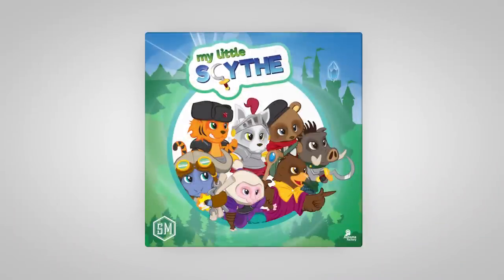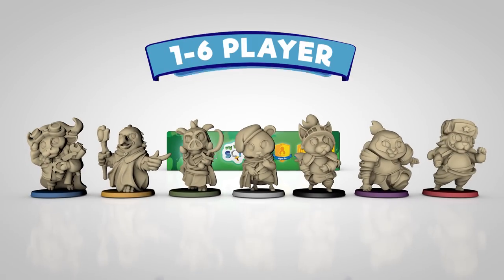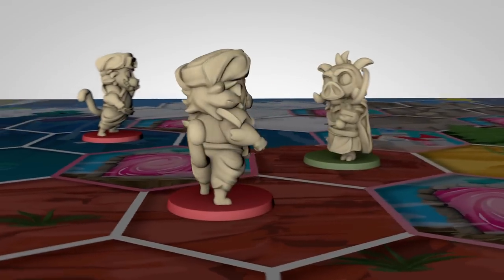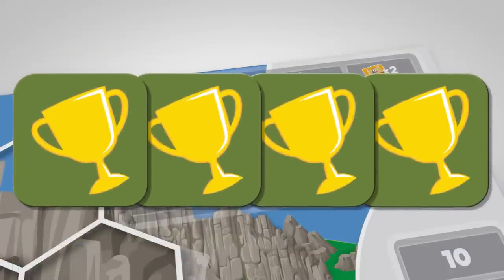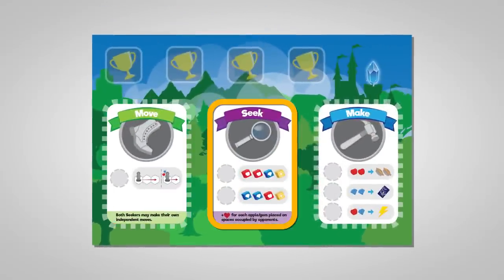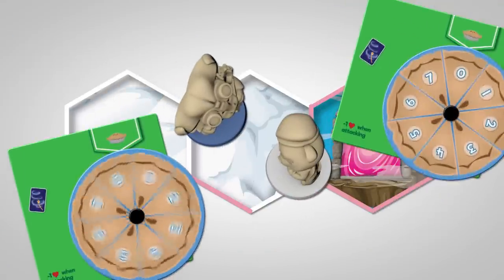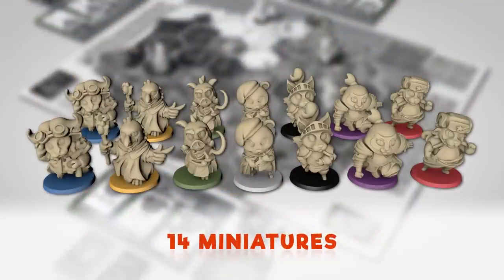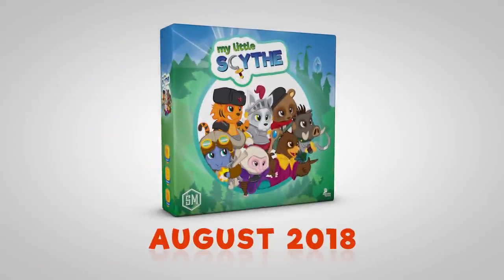My Little Scythe teaser trailer